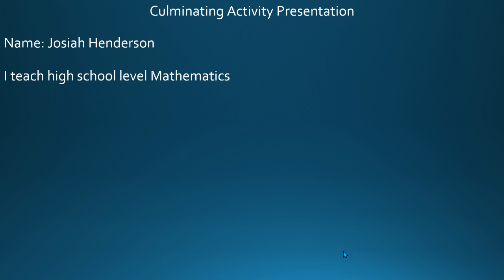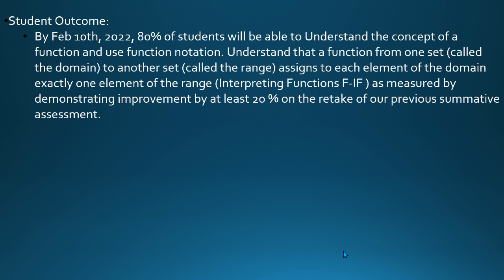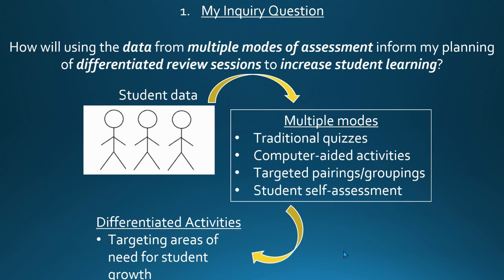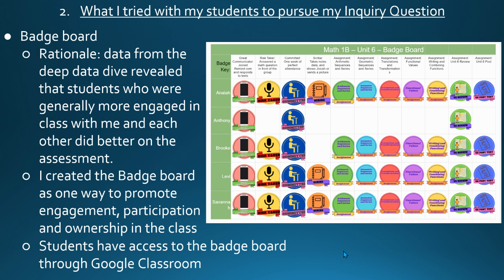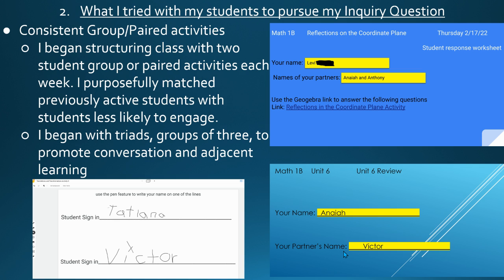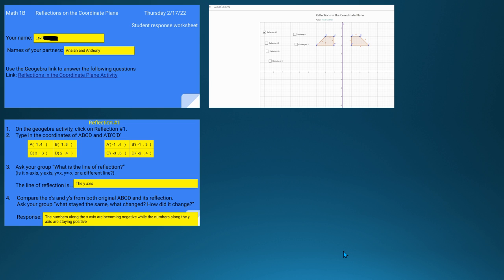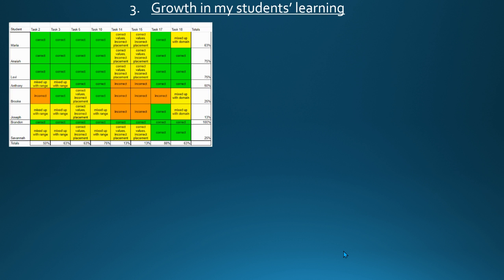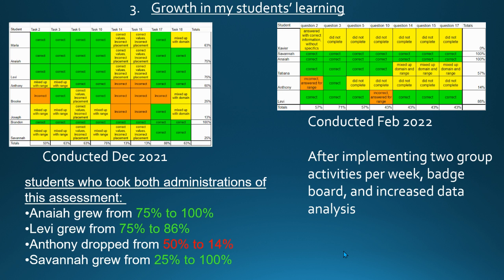Culminating Activity Presentation - J. Henderson